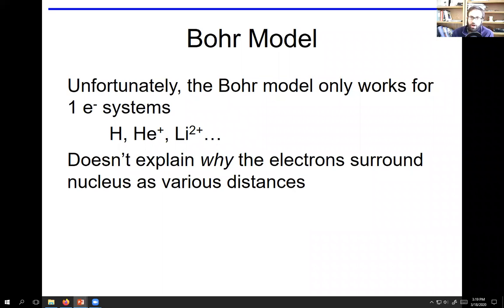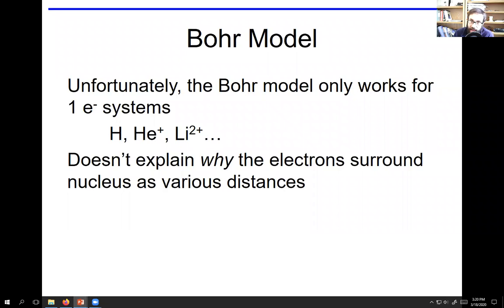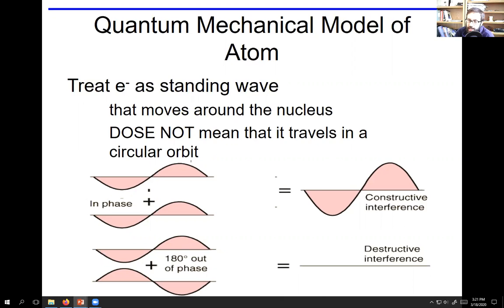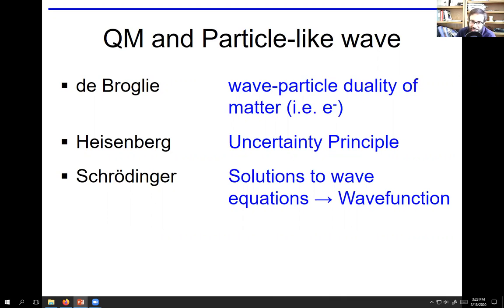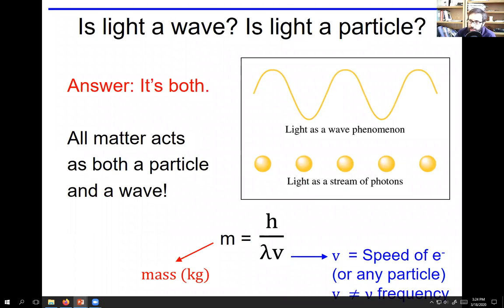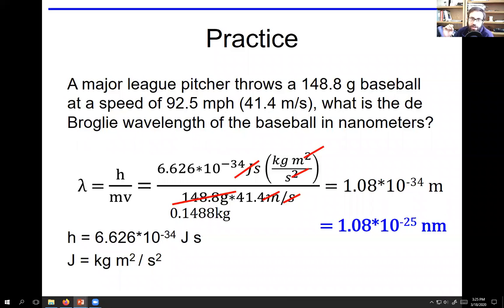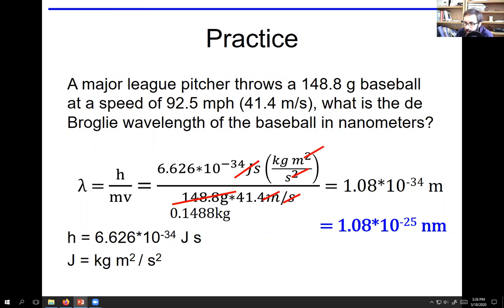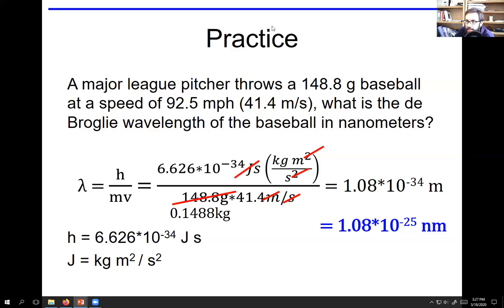deBroglie Relationship- 6.9